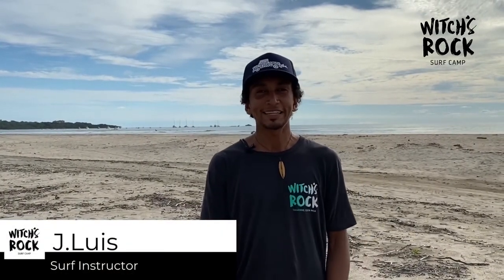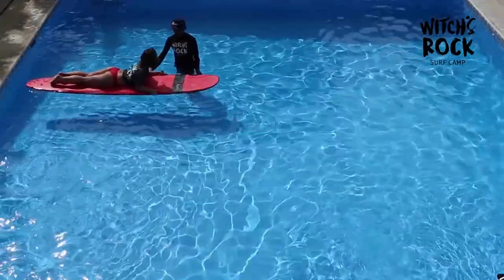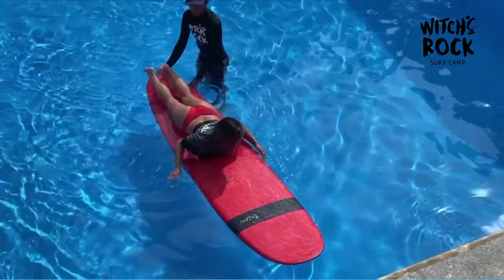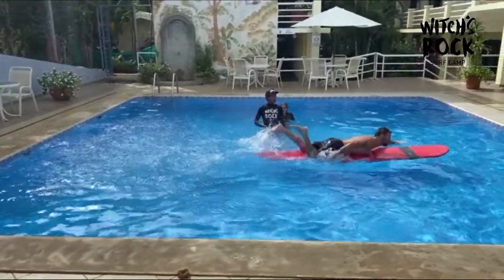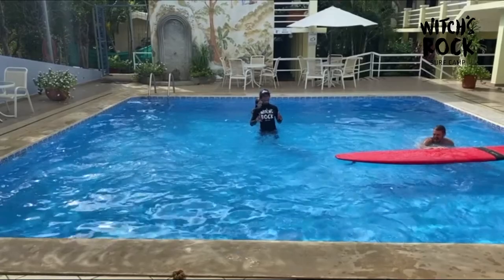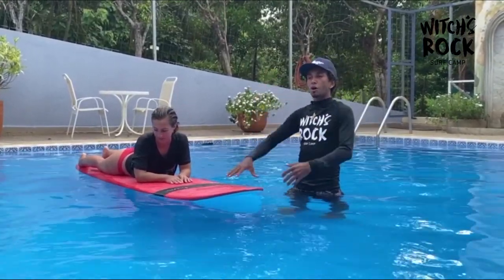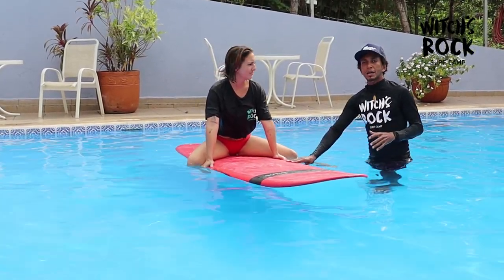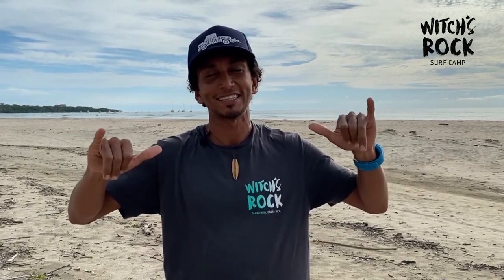Proper Paddling Tips with J. Luis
If you've never surfed before, you'll be amazed how much paddling you actually do. In fact, we would estimate that paddling is about 95% of the energy you use while surfing.

In this video, we join our instructor, J. Luis along with Niki and Sara to demonstrate proper paddling techniques. The video takes place in the pool at our sister location Pueblo Dorado Surf Hotel, just 4 minutes down the street from Witch's Rock Surf Camp

Here are some of the most important details covered in the video

Body Position - Hold the board from the middle line while standing in the water to mentally understand where the center is. Hop on with your bellow button over the center line and then make slight adjustments up or down to find the sweet spot.

 Keep your head up, feet together, back arched, eyes forward. Don't be too far back or you will not generate enough speed.If you're too far forward on the board, you will also have trouble because you're burying the nose and the board looses it's balance.

Perfect position is when the nose of the surfboard is just a little bit above the surface of the water so you have the most

When paddling, make sure to cup your hands with nice long fluid stroked. Make sure your back and

If there is a big set coming, stop paddling, wait for the set to pass and then GO FOR IT when the waves stop. This strategy is important if you're on a longobard and can't easily get past the waves but you have strong paddling power.

PURA VIDA!